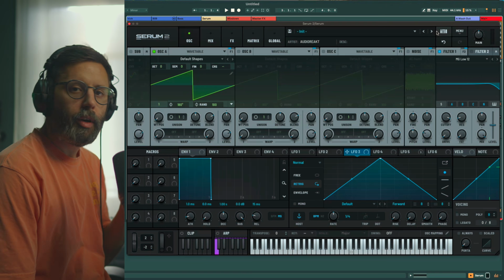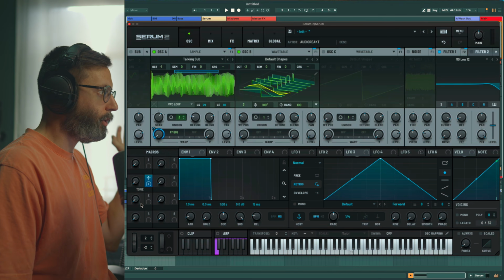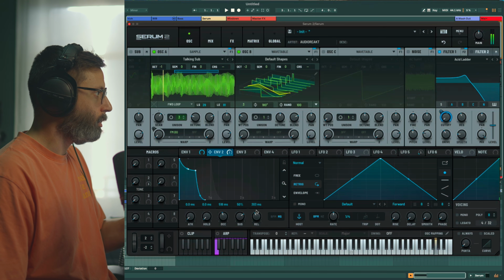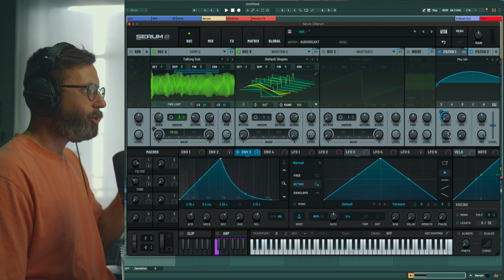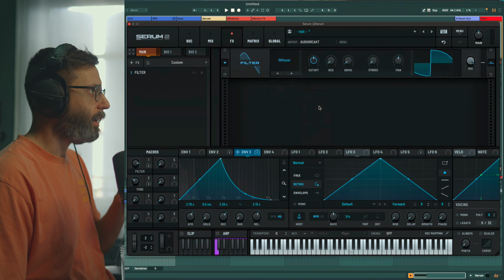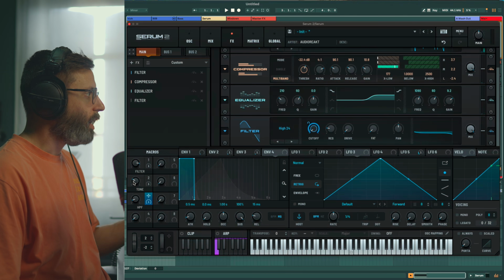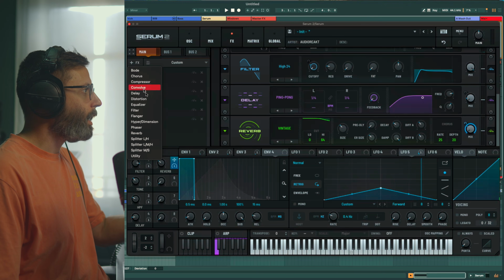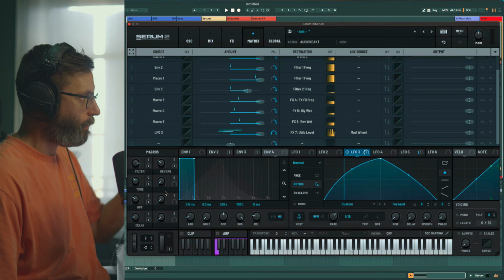Scifi Techno Horn Sfx with Serum 2 (free preset)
We are using Serun 2 to create Scifi Techno Horn Sfx.